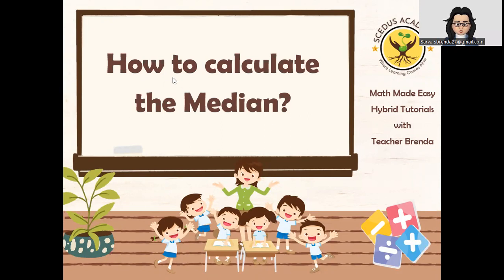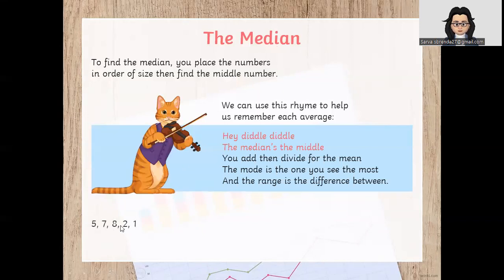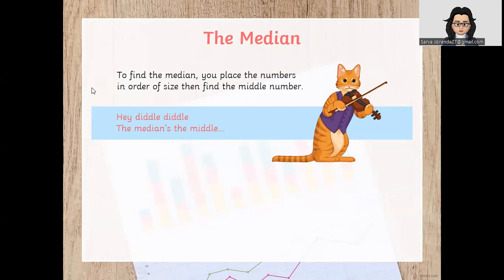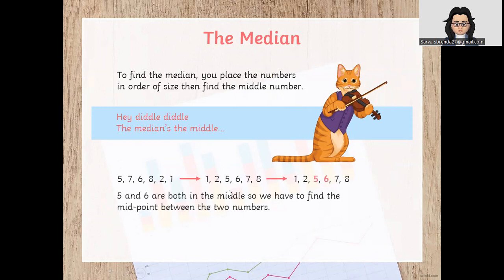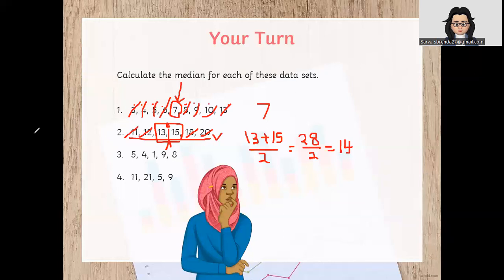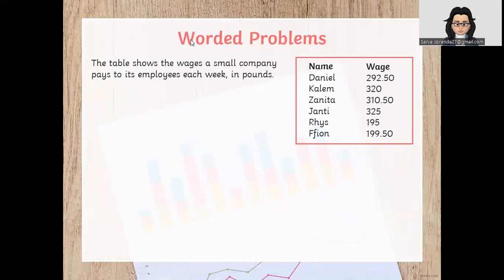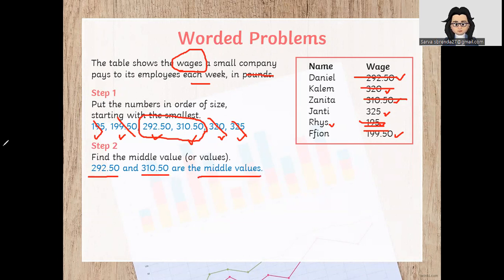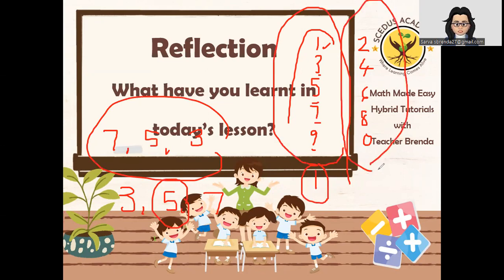How to calculate the Median?